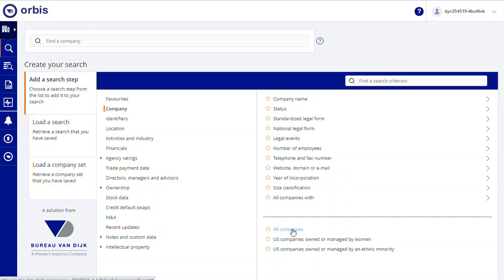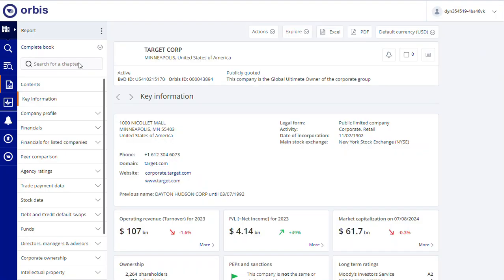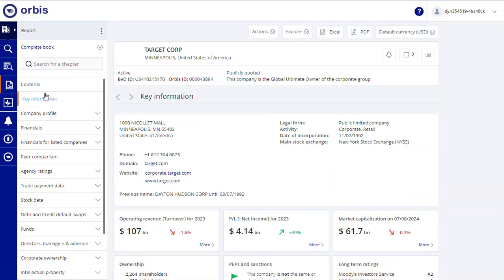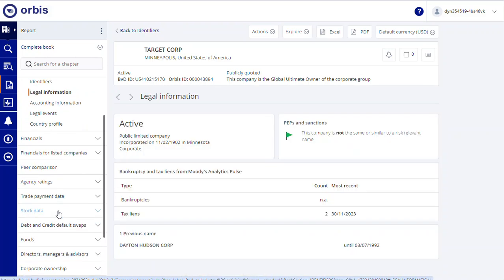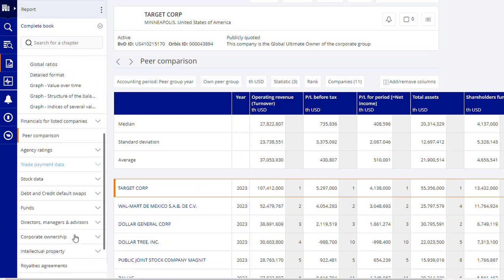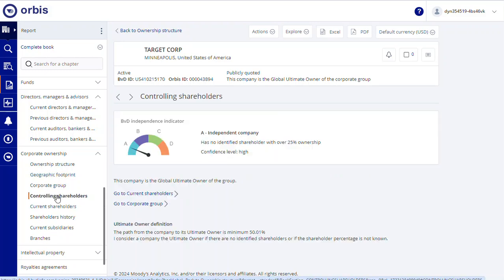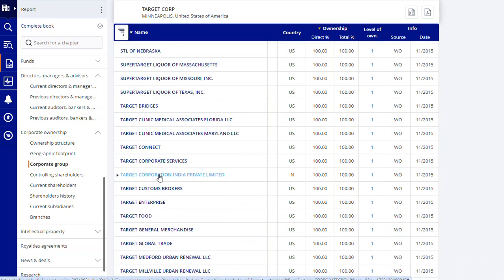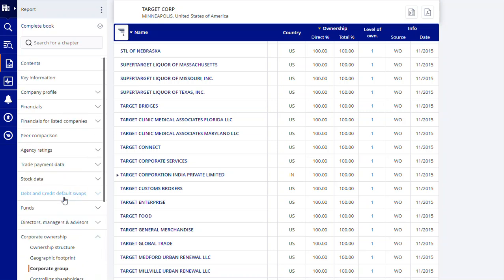Orbis: Finding Company Information